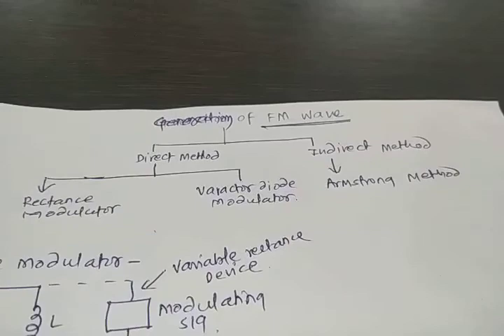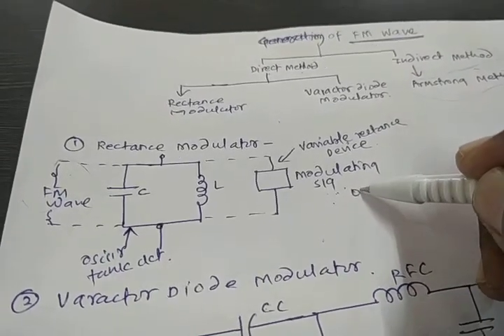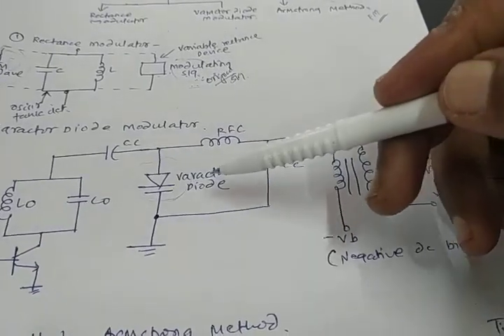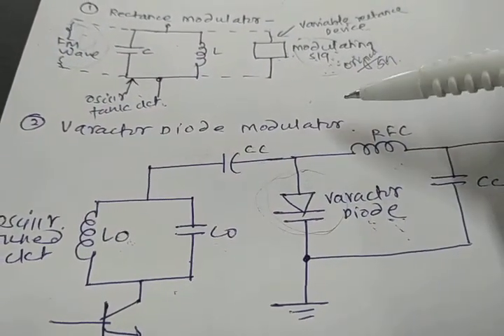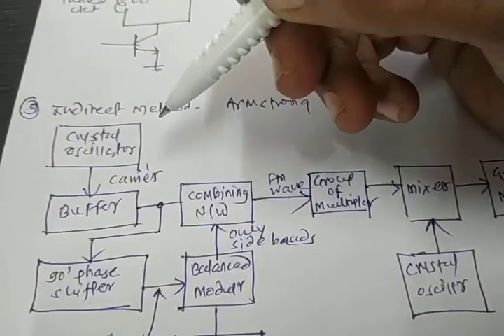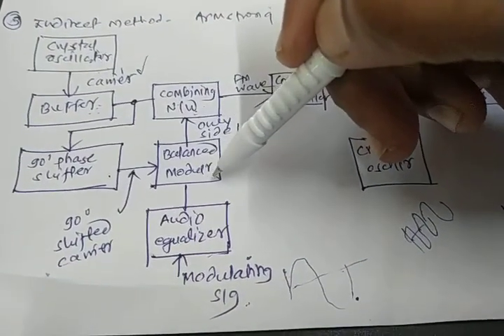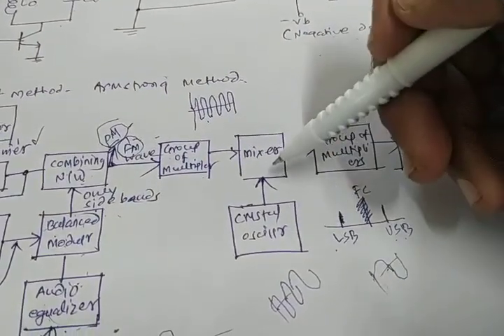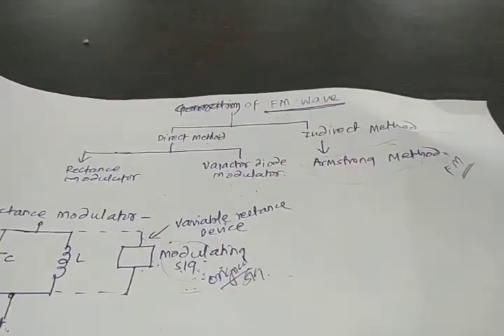Generation of FM wave signal